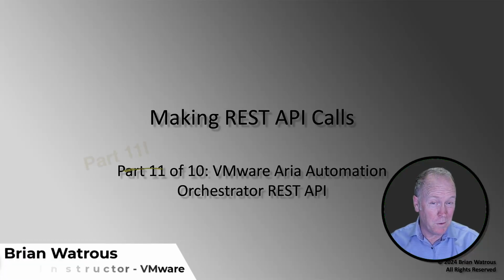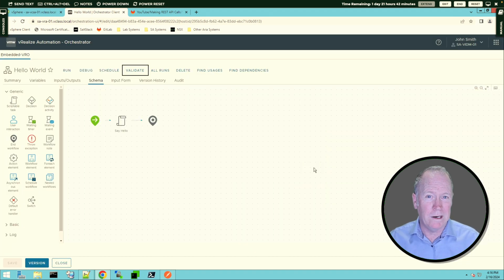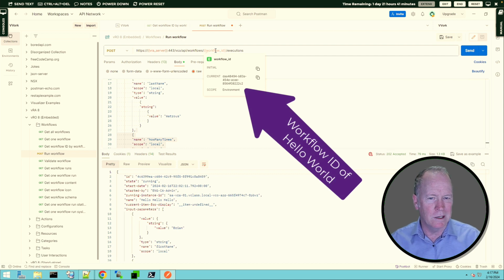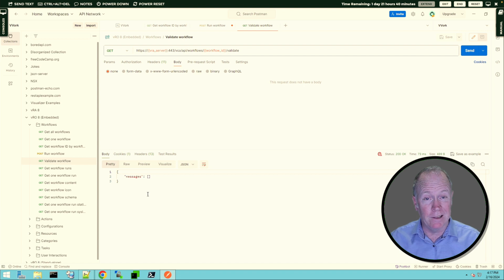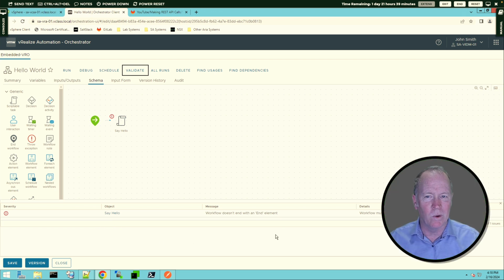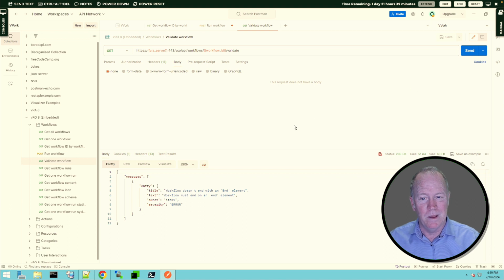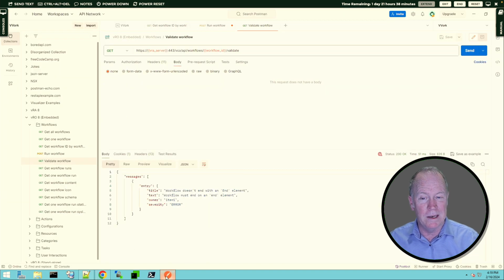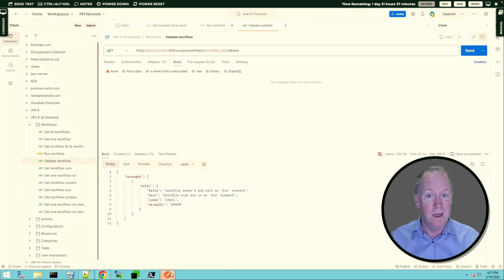Making REST API Calls - Part 11I - Orchestrator REST API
In this video, Brian Watrous shows how to validate a workflow using the Orchestrator REST API.

00:00 Intro
00:17 Validating a workflow
00:43 Remember these four workflows?
00:56 Validate
02:02 REST request: Validate workflow
02:32 Sending the request
02:47 No errors or warnings
02:56 Breaking the workflow
03:14 Invalid workflow
03:41 Validation via Postman
04:46 Why use REST to validate?
06:39 Outro